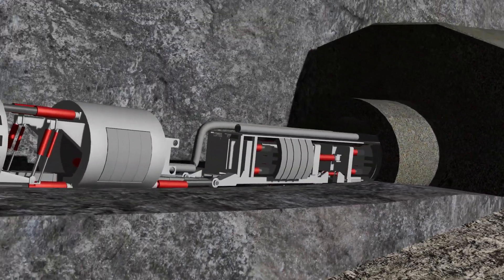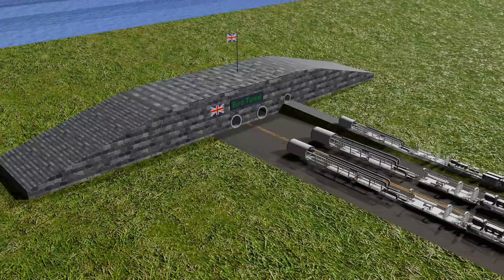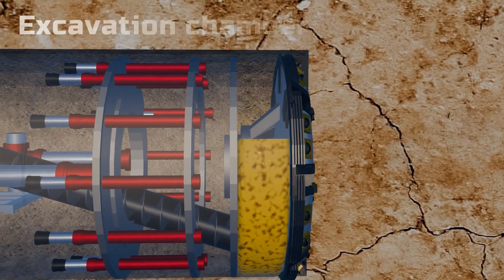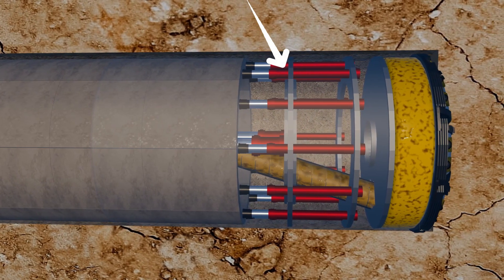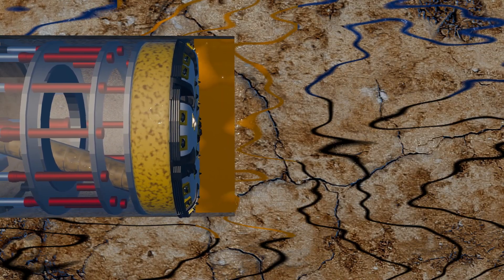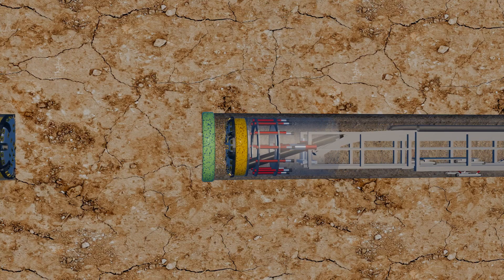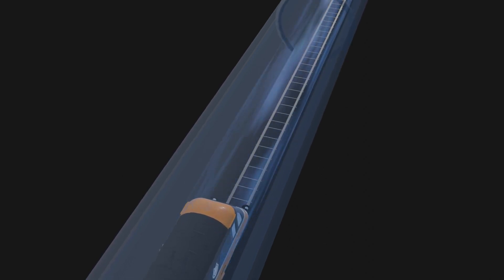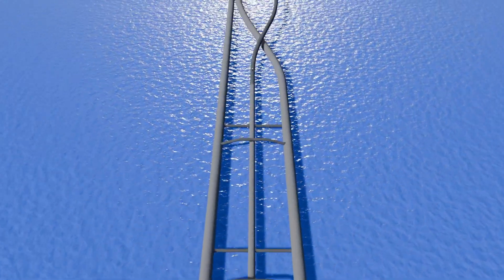How Engineers Built the Impossible Tunnel Beneath the Sea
Beneath the waves of the English Channel lies one of the greatest engineering feats of the 20th century — the Euro Tunnel. Stretching nearly 50 kilometres, this underwater passage connects the United Kingdom and France, carrying high-speed trains through solid rock beneath the seabed.
This video explains how engineers managed to dig, align, and construct this tunnel under immense water pressure using advanced tunnel-boring machines, reinforced concrete rings, and precise geological planning. You’ll see how both nations’ teams met perfectly underground with only a two-centimetre error, how they solved the challenge of water leaks, and how the tunnel remains stable even today.
Discover the science, machinery, and teamwork that made the Channel Tunnel possible — a structure that still stands as a symbol of human innovation and precision engineering.

topics covered in this video:

construction of the euro tunnel beneath the english channel

working of tunnel boring machines (tbm)

geological challenges and use of chalk marl layer

how british and french tunnels met with 2 cm accuracy

safety, ventilation, and cooling systems inside the tunnel